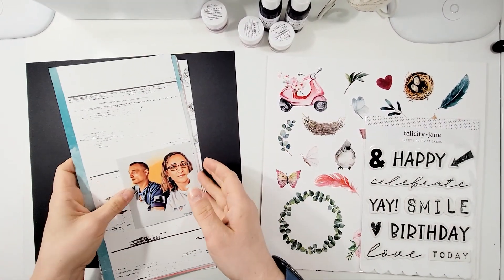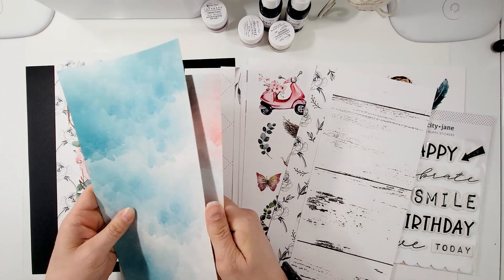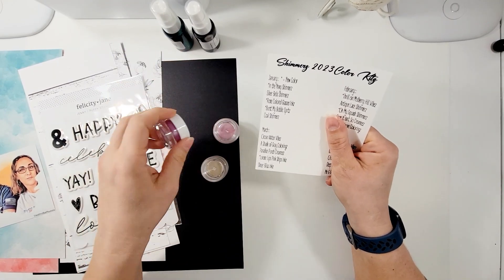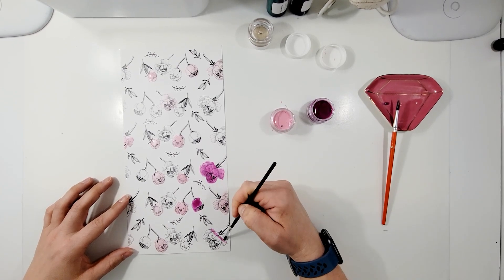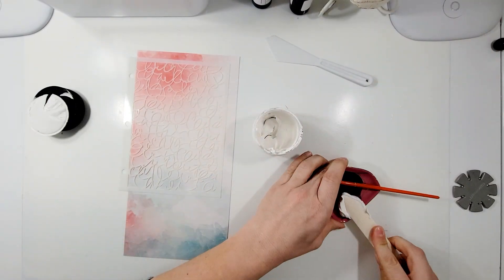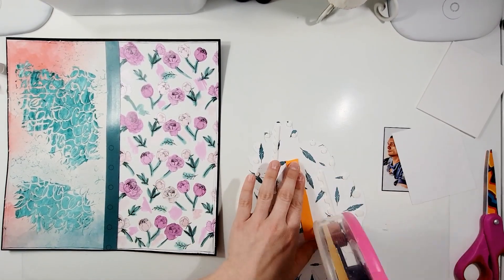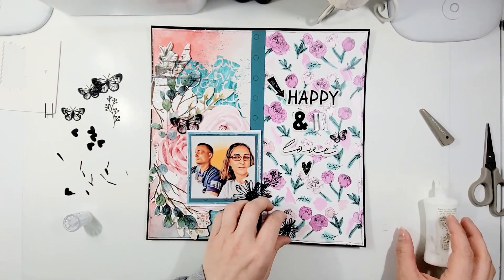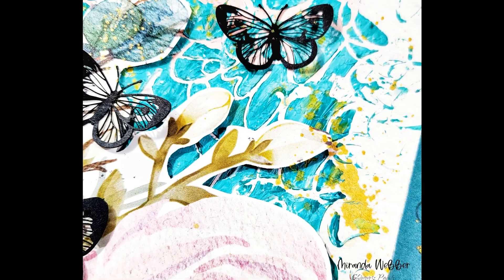Happy And In Love | March Color Kitz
Miranda Webber